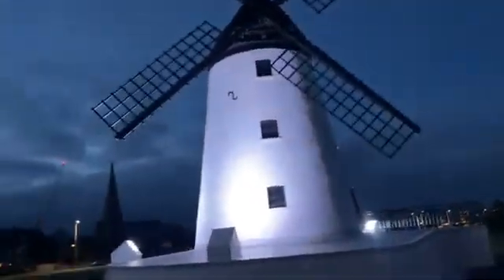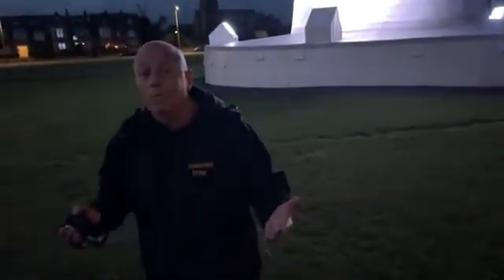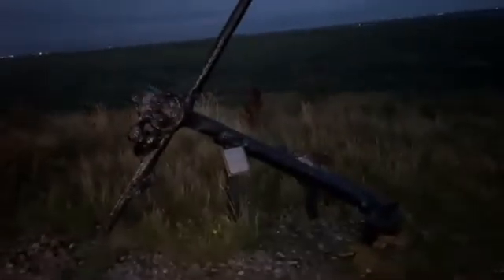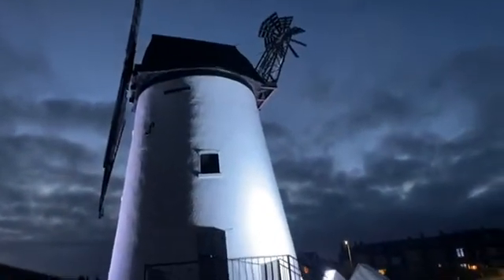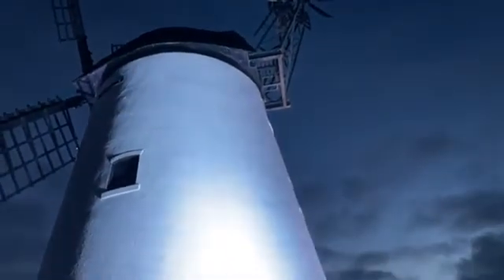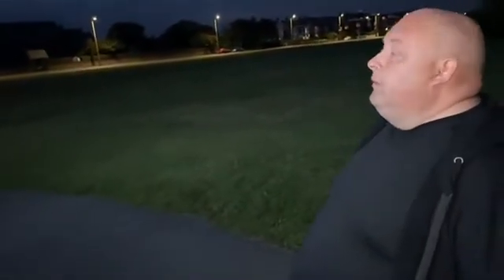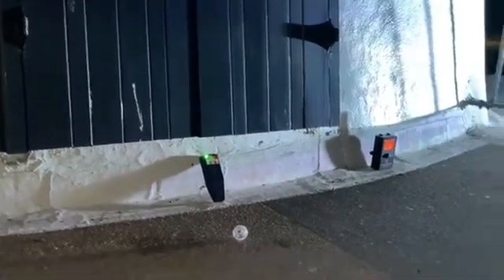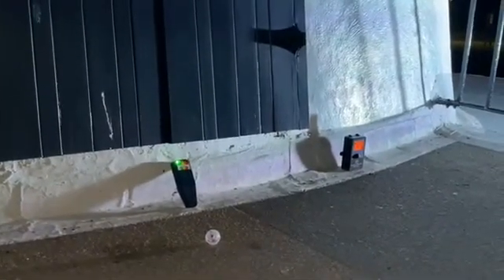Lytham Full Investigation 22/08/2021 Part 1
Welcome to this weeks live feed from Lytham. Jared, Carl & Bob start they're investigation at one of the most famous landmarks the Lytham Windmill. Jared & the team have some amazing experiences during the investigation inc spirit box session.